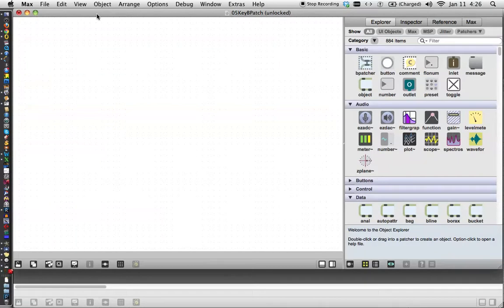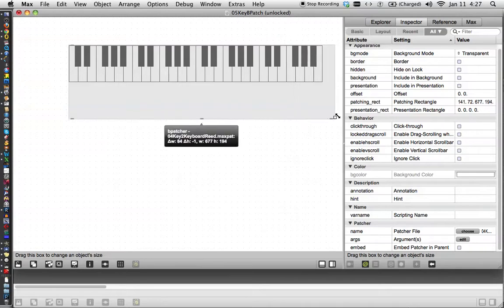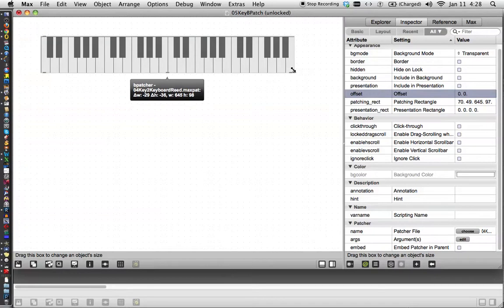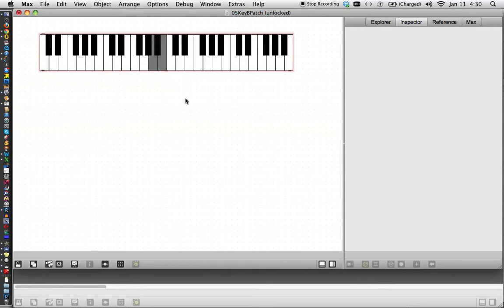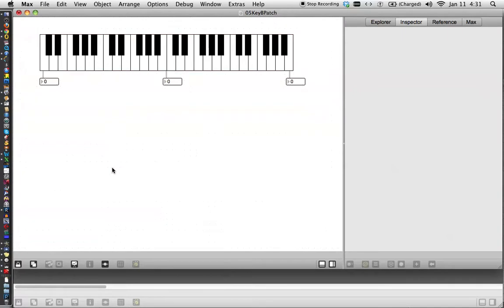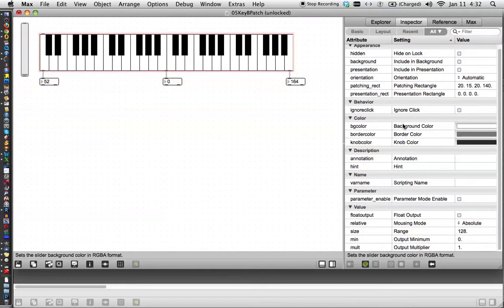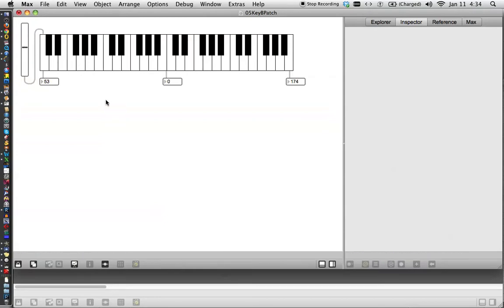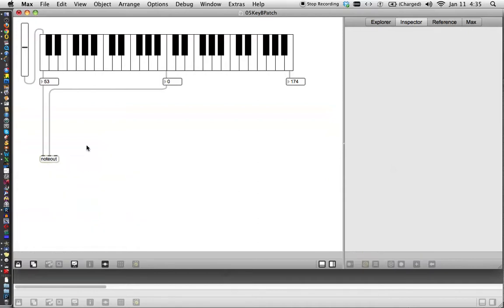Class Tutorial #8: Output to Midi and the "BPatch"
In this tutorial we embed a patcher (actually our Keyboard Input Patcher) in a new patcher using the "bpatcher" object.  Then we build a MIDI output for it and play a song on the computer's built in MIDI synthesizer.  Chopsticks!